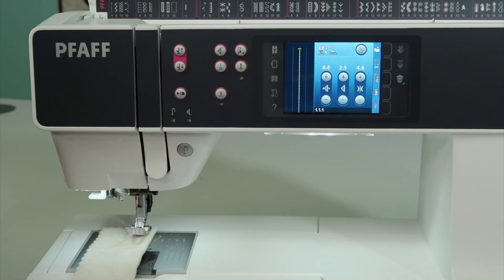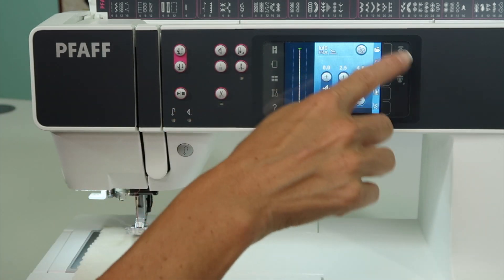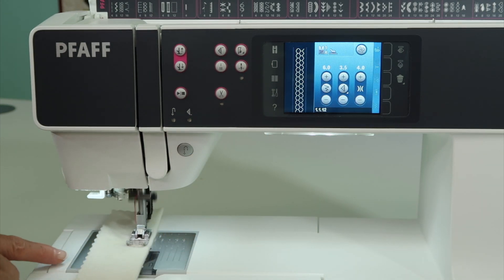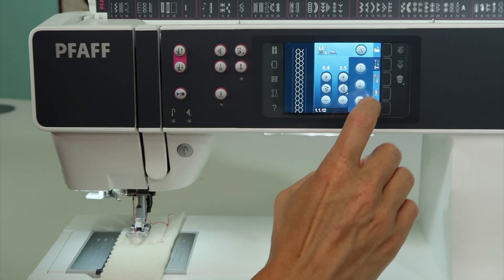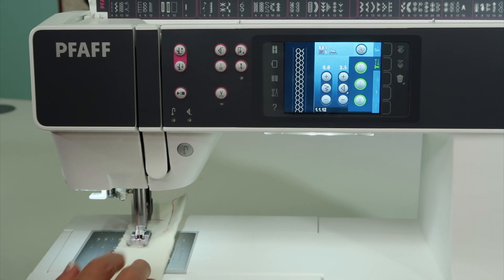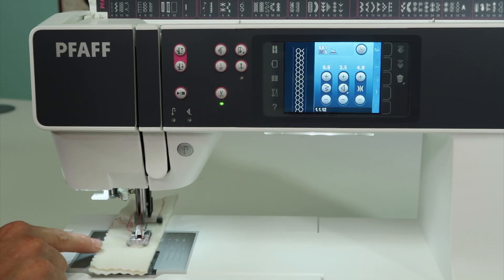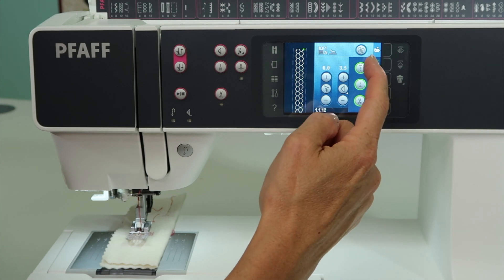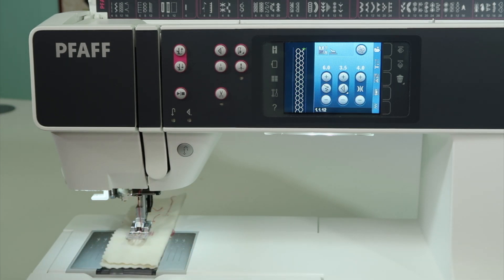PFAFF creative 3.0 20 Immediate Tie Off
Learn how to use the immediate tie off function on the Pfaff creative 3.0 sewing and embroidery machine.

View over 75 other free video tutorials on the Pfaff creative 3.0 sewing and embroidery machine: